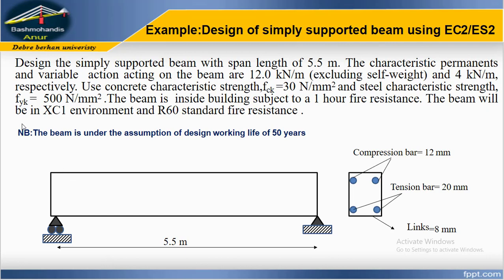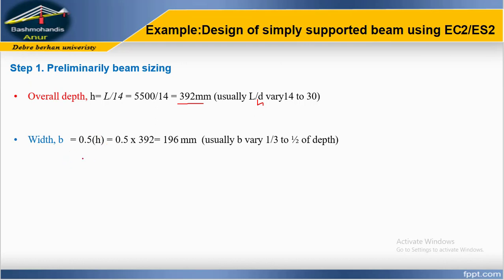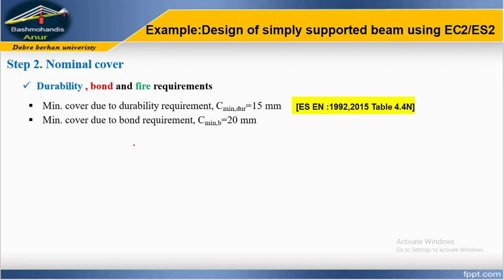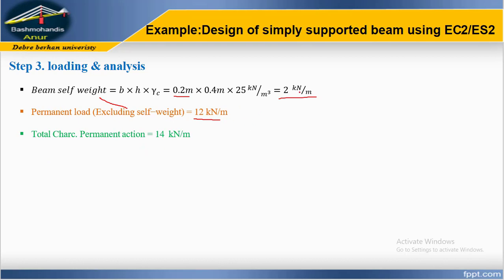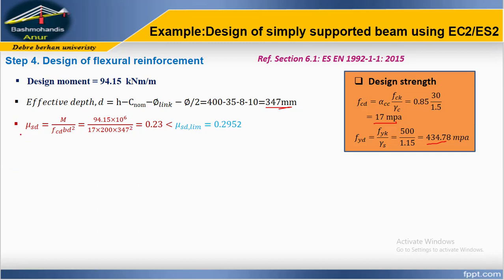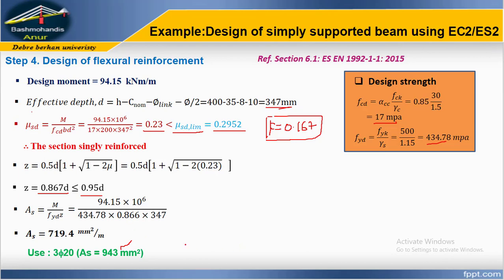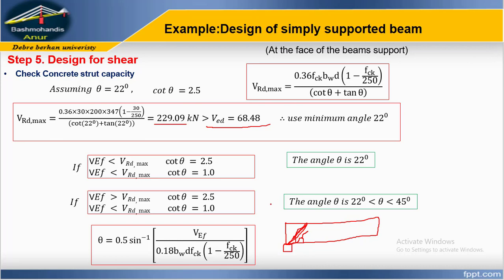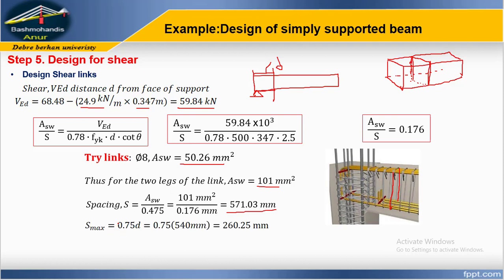Design of simply supported R/C beam using EC2/ES2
This channel will allow you to have a quick understanding of the concepts regarding engineering mechanics.